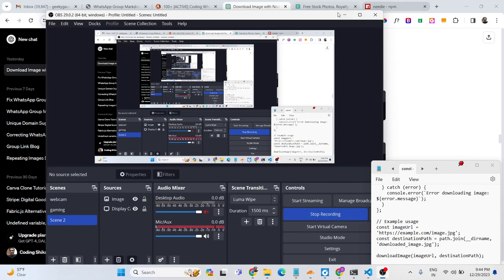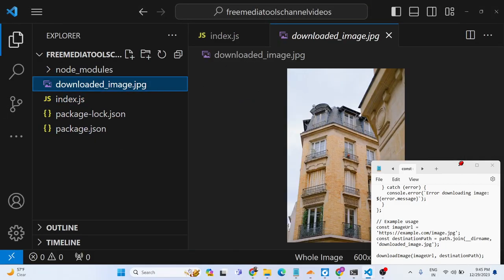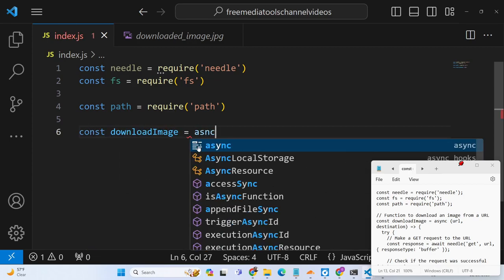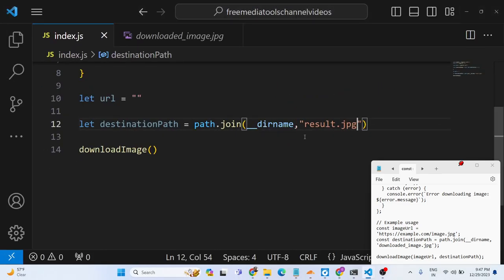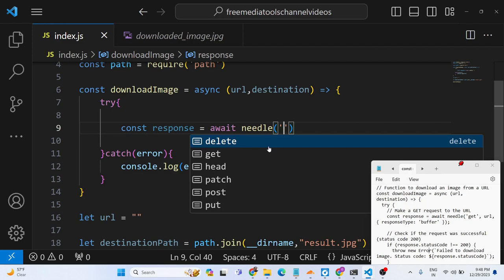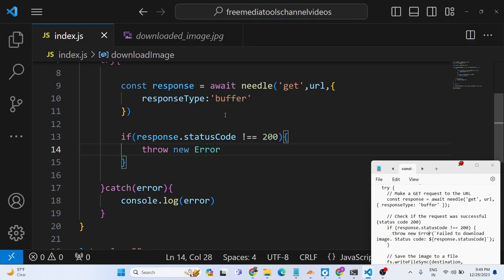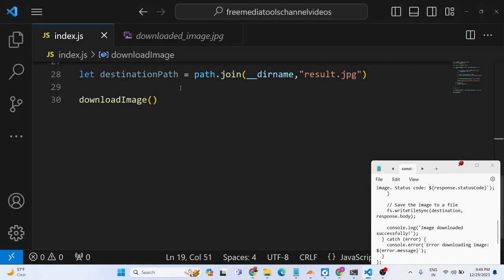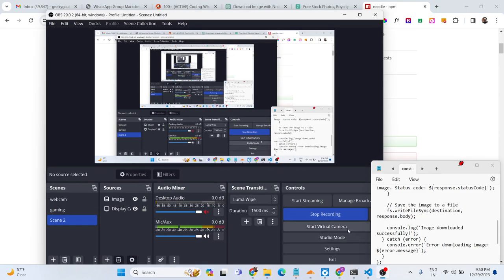Node.js Needle Library Example to Download Image From URL in Command Line